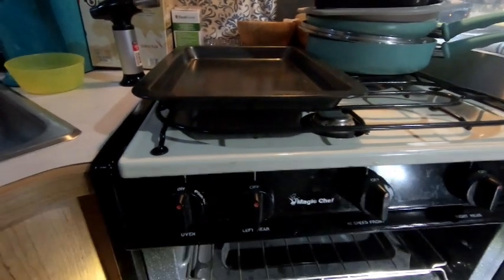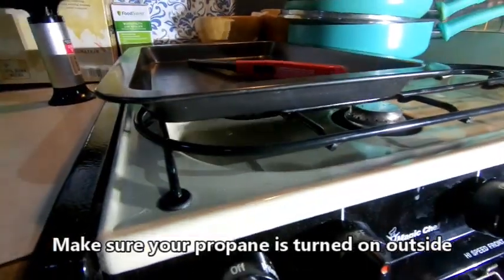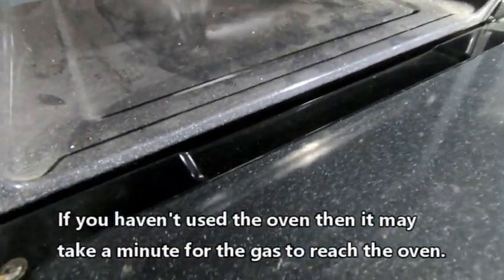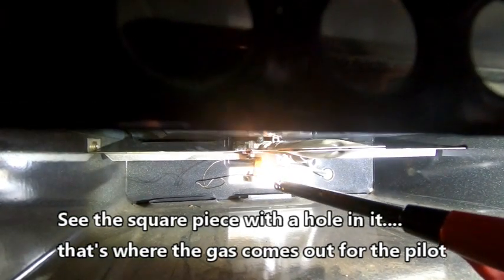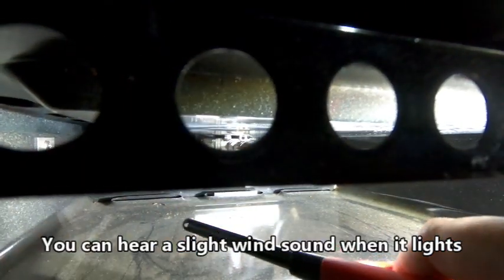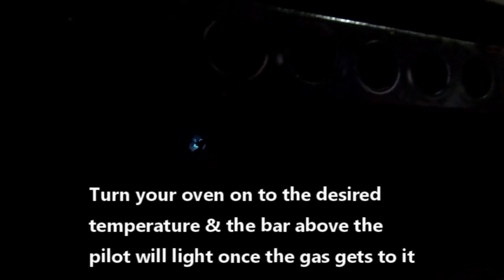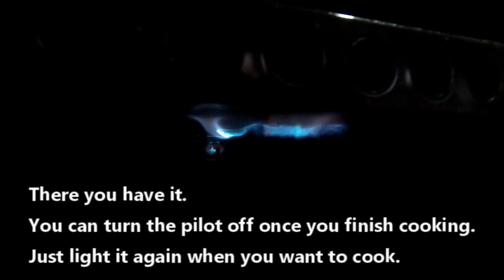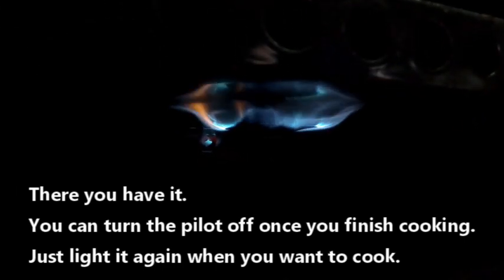How to Use Your Propane RV Oven!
Nervous about using your RV oven? Don't quite know where to light the pilot? Wondering what a pilot is now?
No worries! This video can help.

Update as of Dec. 2020... We are no longer traveling. We are settled for now with my mom to take care of her. She has ALS and can't walk anymore. Our new channel is RusticTraditionsHomestead. We're making the best of a tough situation. Maybe one day we will travel again.